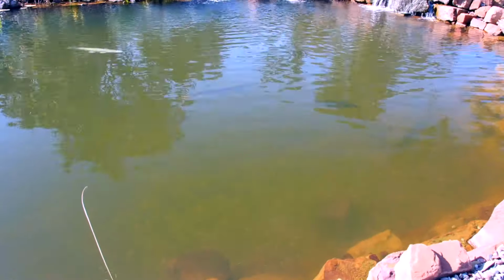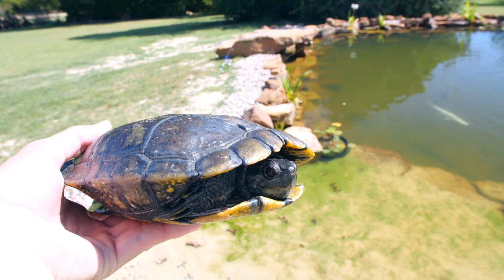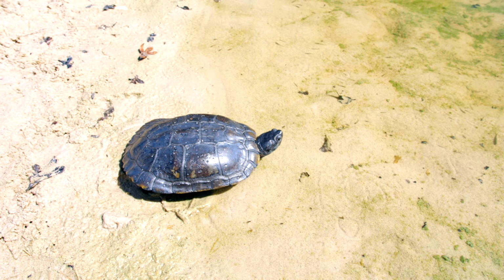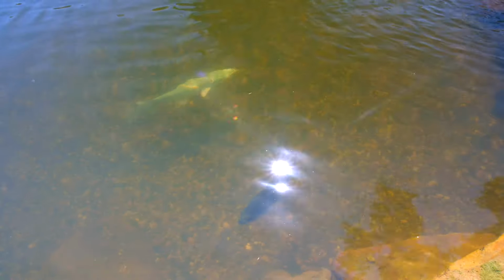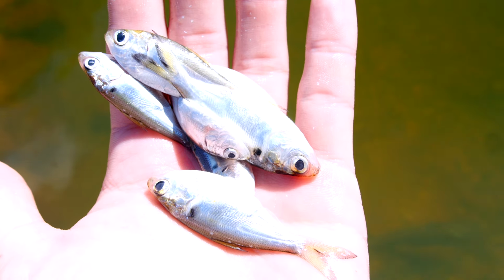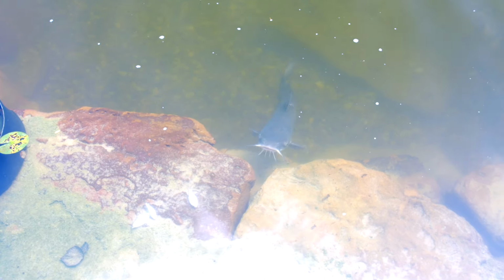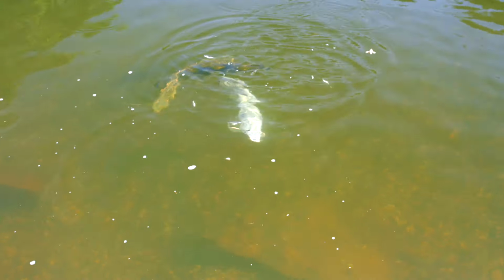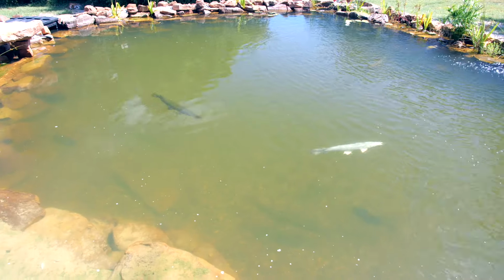My New Turtle Loves the Backyard Pond!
In this video, I receive a new melanistic turtle for the backyard pond. He loves exploring while the fish eat a bunch of shad.